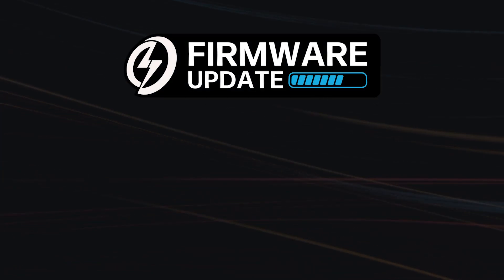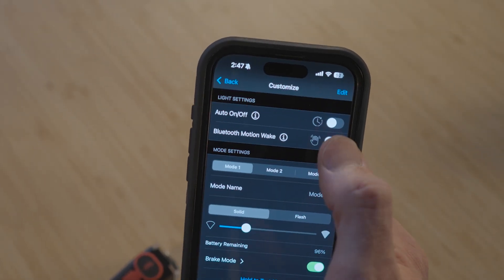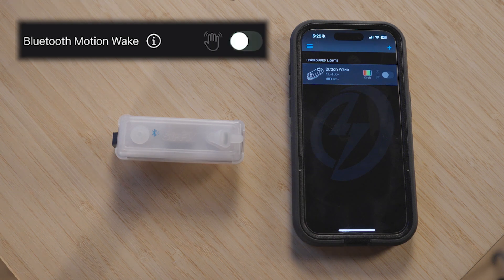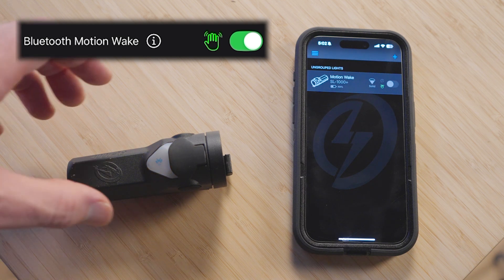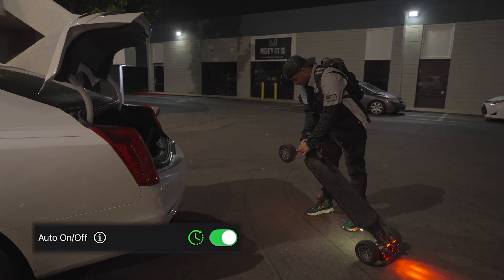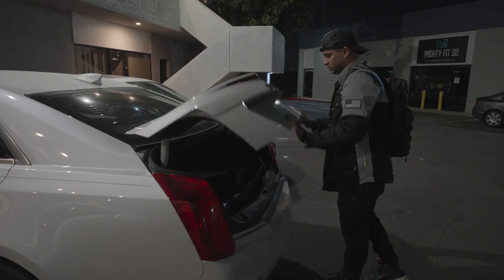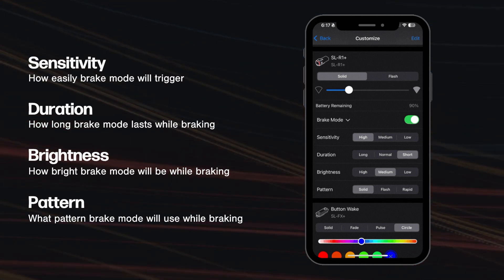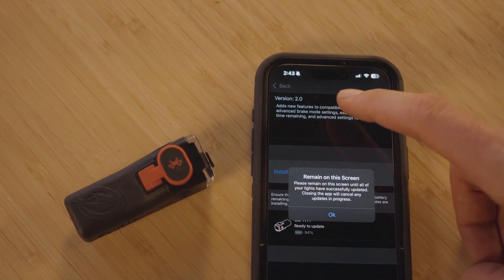ShredLights 2.0 Firmware: More Battery & Control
Video Chapters:

0:00 - 0:22 Overview of Updates
0:23 - 1:48 Bluetooth Motion Wake
1:49 - 2:24 Auto on/off Updates
2:25 - 2:54 Advanced Brake Settings
2:55 - 3:16 How to Install Update